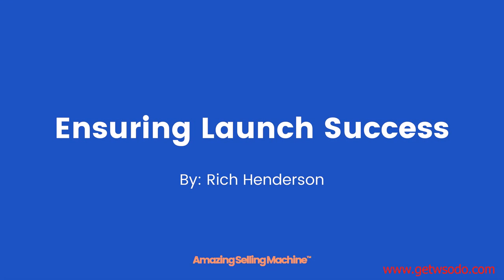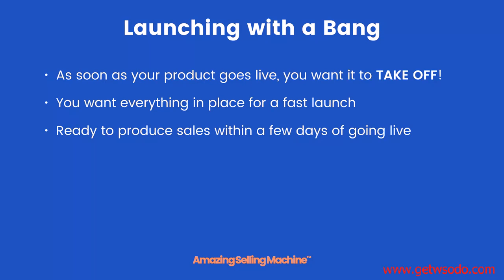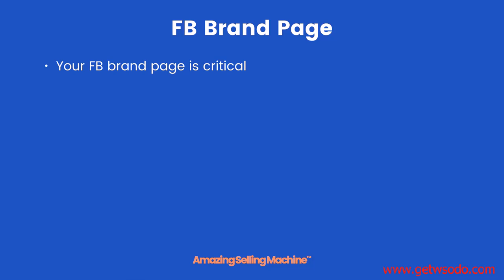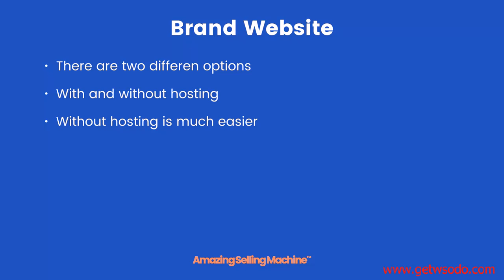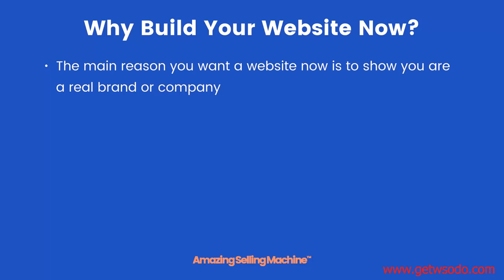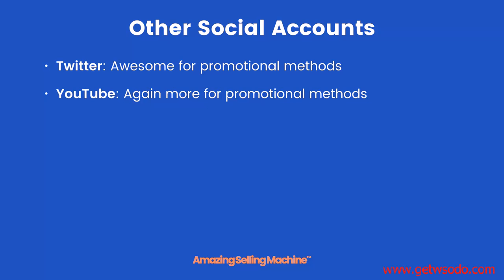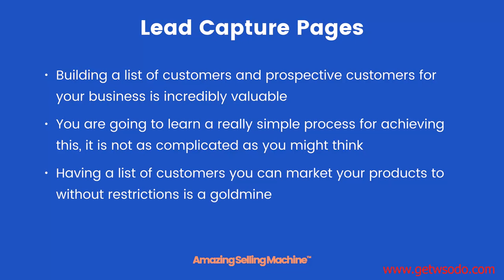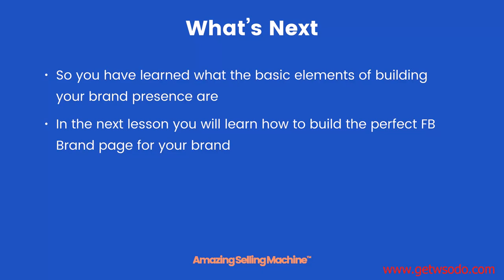2 Ensuring Launch Success The Critical Steps to Take While Waiting on Your Inventory